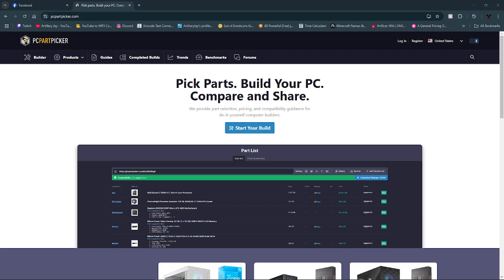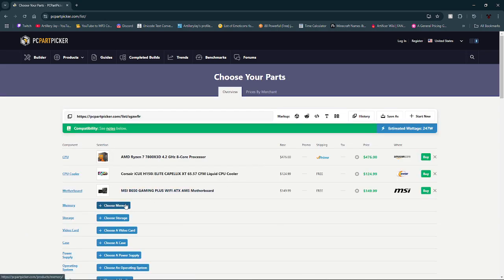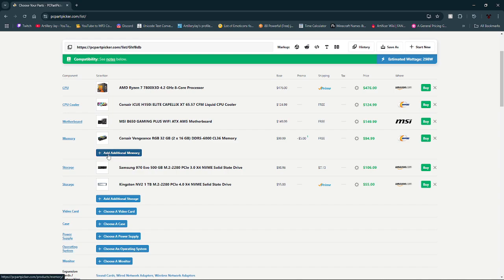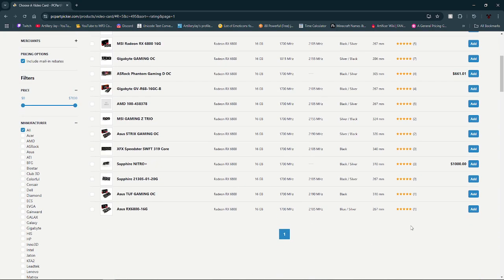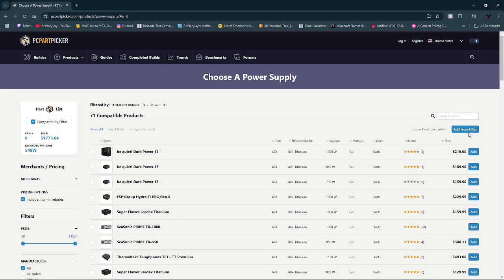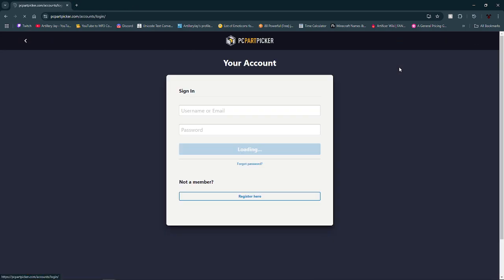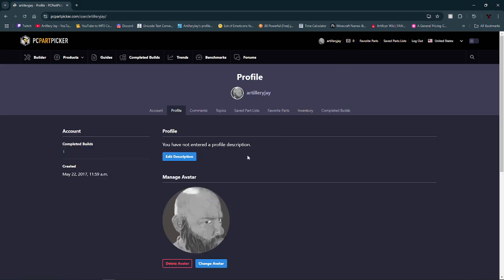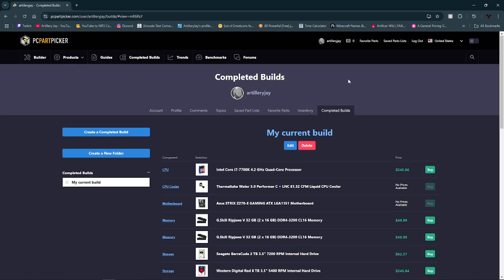PC Part Picker Tutorial